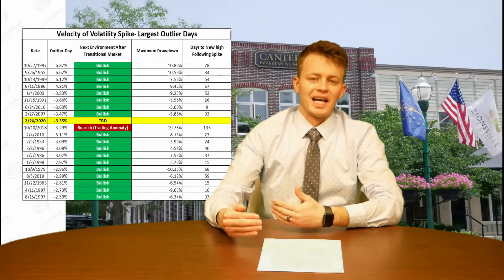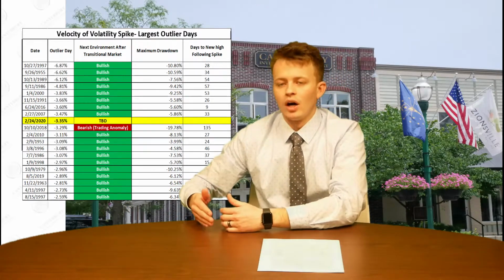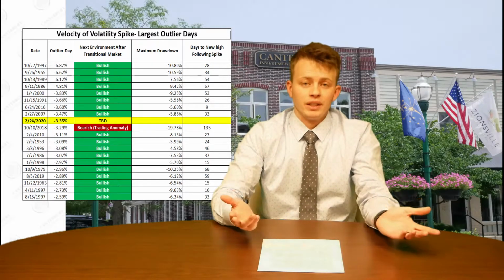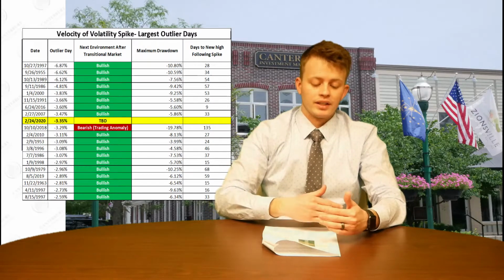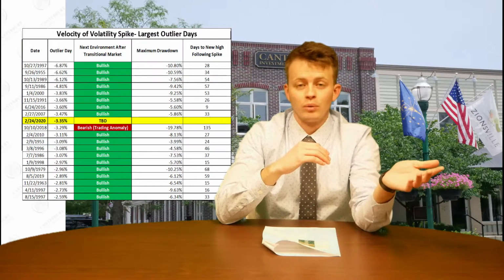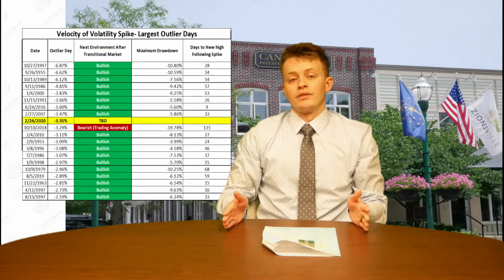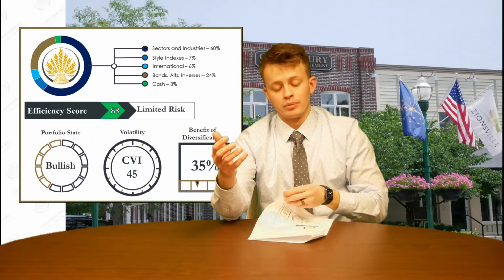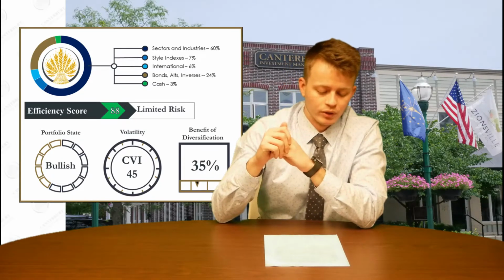Canterbury Weekly Update 2.24.2020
Canterbury Investment Management weekly market update for the week of February 24th, 2020